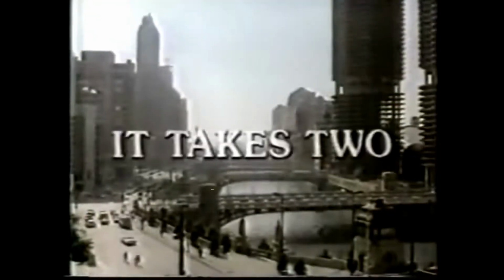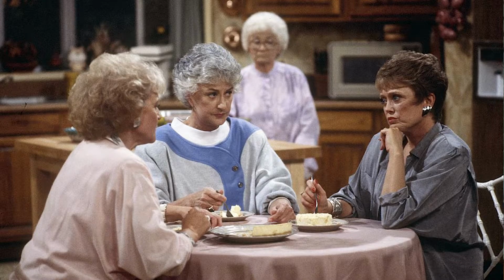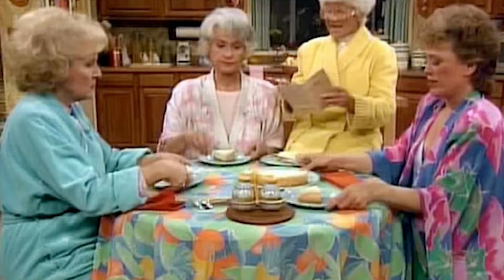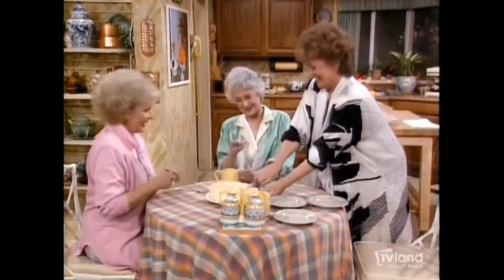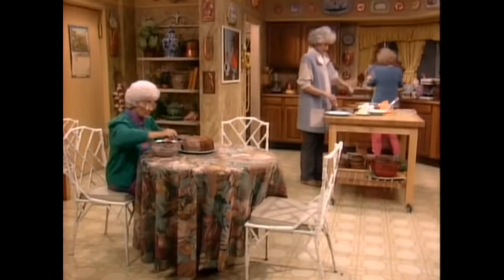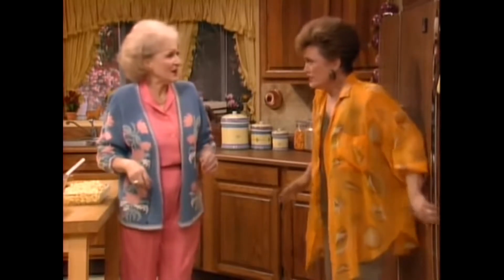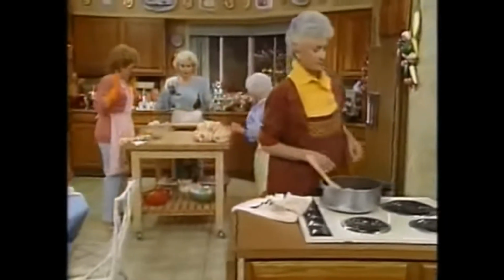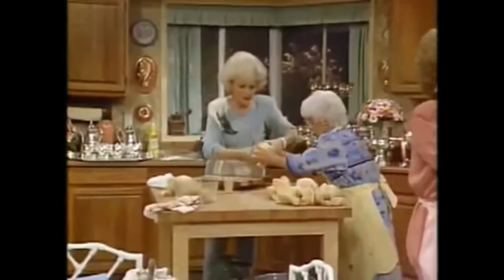Inside Looks at The Golden Girls | The Kitchen Set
We took a deep dive into some of the secrets, little-known facts, and direction regarding the layout and design of the kitchen set-piece on The Golden Girls.